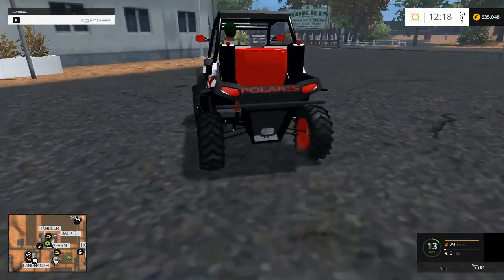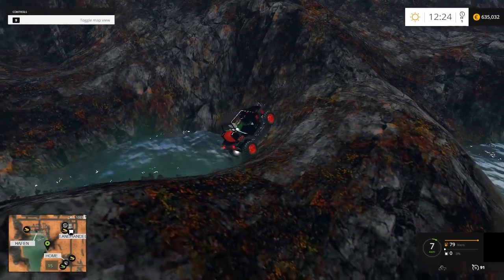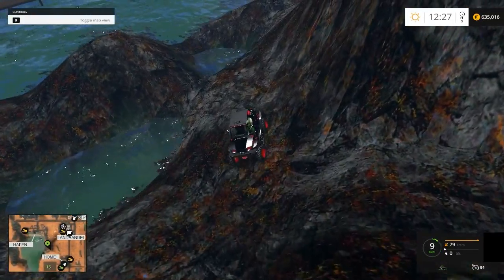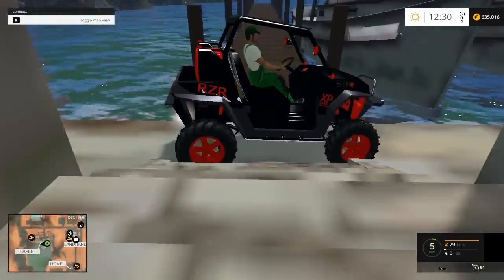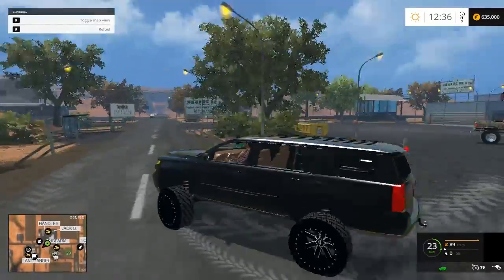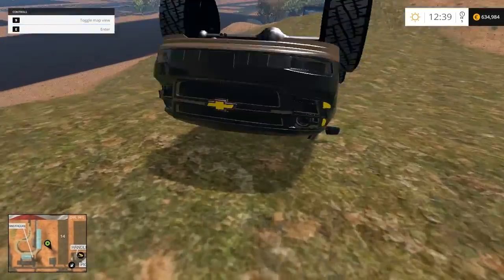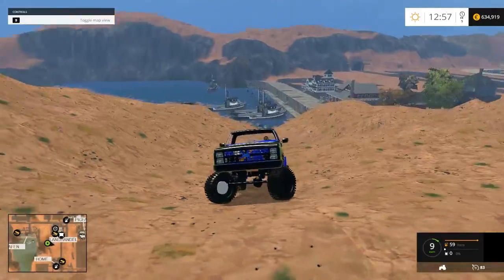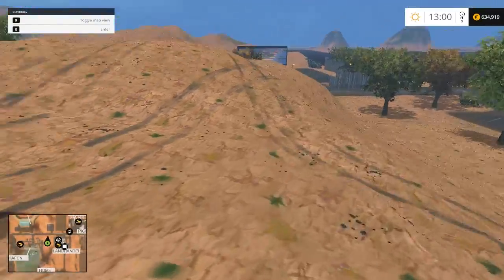Farming Simulator 2015- Off- roading With The Polaris Razor And More!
WHAZZZZ UP GUYS? In this video I try out a couple of new mods for off-roading. A lot of them ended up rolling! But the Razor really seemed to work well and I had lots of fun messing around with it!

(TO GET MOST OF THESE MODS YOU WILL HAVE TO GO TO CUMMINS NATION AND DURAMAX NATIONS CHANNEL)